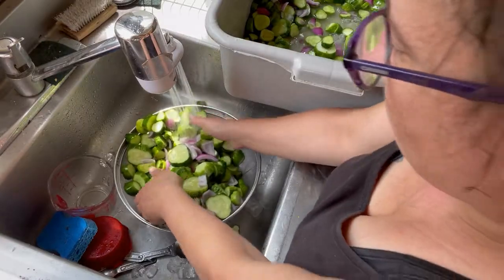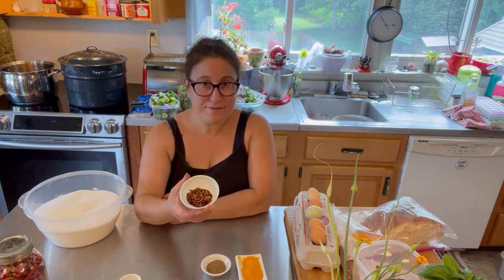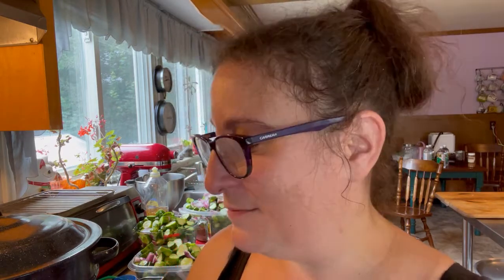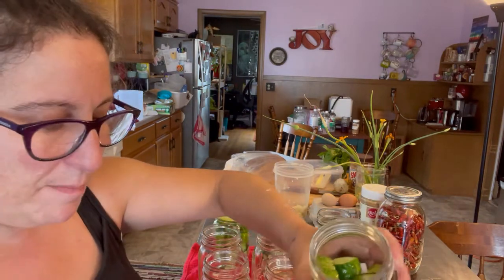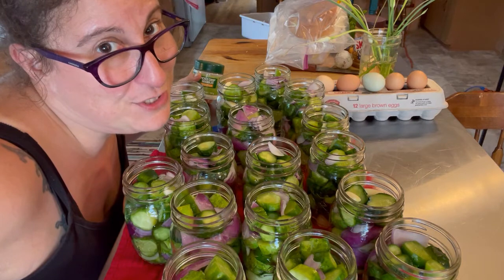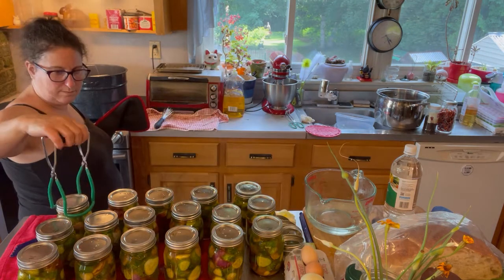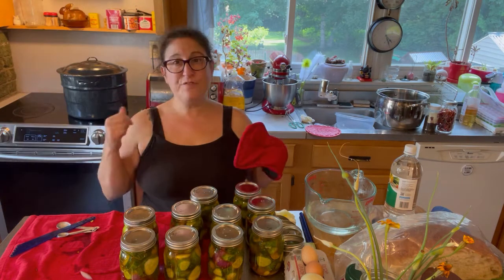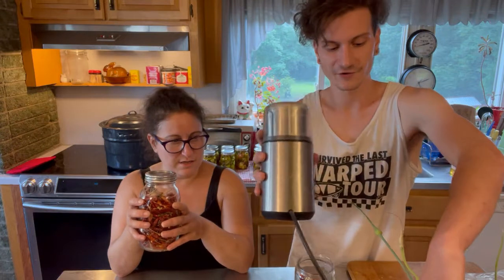Spicy Spicy - Bread and Butter Pickles and Homegrown Hot Pepper Blend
Act I - Big Cucumber Garden Fail or: Mary is My Hero!
Act II - Chill, Simmer, Fill, GO!
Act III - Hot stuff - Grinding Some Business

_Spicy Bread and Butter Pickles_ (makes 8-9 pints)
**this is a single batch - I made a double batch in the video**

1. Prepare your cucumbers:
5# pickling cucumbers cut into ¼” rounds
2 large red onions cut into wedges and then cut in half
1/2c pickling or salt
Ice cubes
Combine all of this in a large container and rest for at least 3 hours, but no more than 5 hours. Rinse and pick out ice cubes.

2. Make the brine:
5c apple cider vinegar
5c white sugar
1tsp mustard seed
1tsp celery seed
1 ½ tsp turmeric
4 whole cloves
½ tsp crushed red pepper flakes
2-3 cloves of garlic, rough chopped
Mix it all up over medium heat, making sure the sugar dissolves completely; simmer for 5 minutes

3. Assembly:
3-5 whole garlic cloves
2 Dried hot peppers
3-4 Black peppercorns
*¼ tsp Ball Pickle Crisp per pint
Pre-pack jars with garlic and other spices. Pack tightly with cucumbers and onions, add Pickle Crisp if using. Pour hot brine over cucumbers, debubble and adjust brine to leave ½” headroom. Wipe rims with white vinegar. Lid and band to finger tight, and process for 15 minutes. Pickles are ready to eat in ~3 weeks.

*optional ~.o